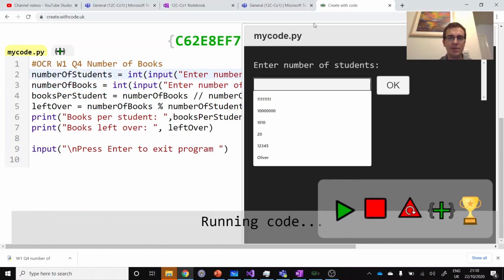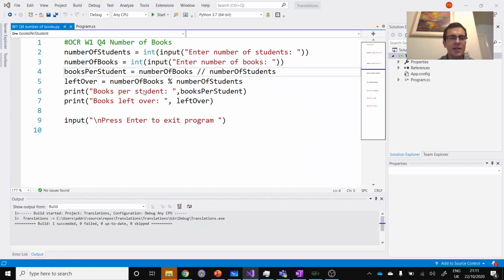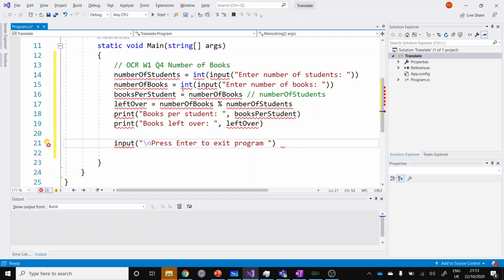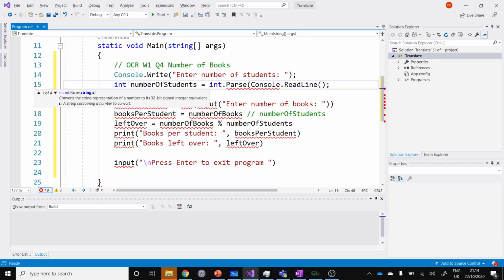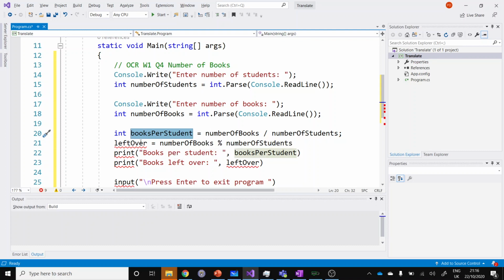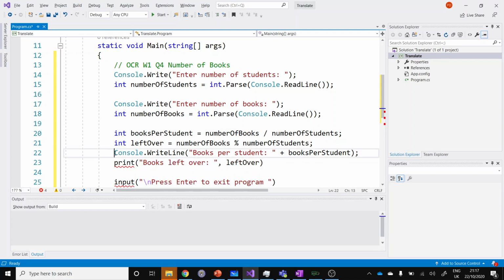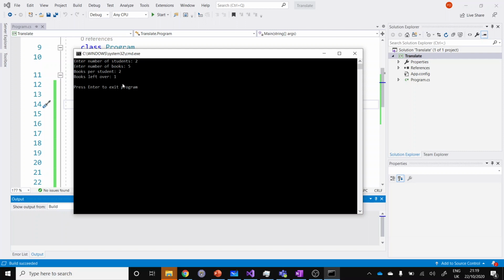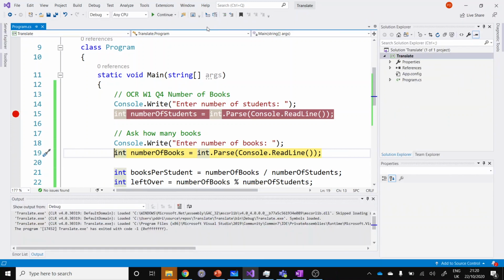Python to C#: Getting started (Sequence)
This video is designed for A Level Computer Science students with a bit of programming experience in Python who want to build up confidence and experience with C#.

It's an introduction to writing .NET Console Applications in C# with Visual Studio.